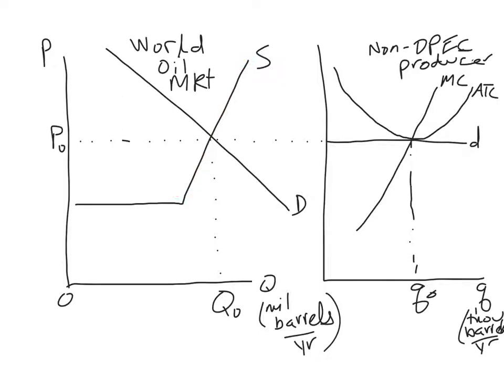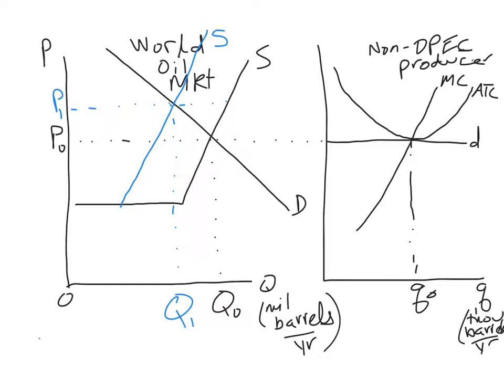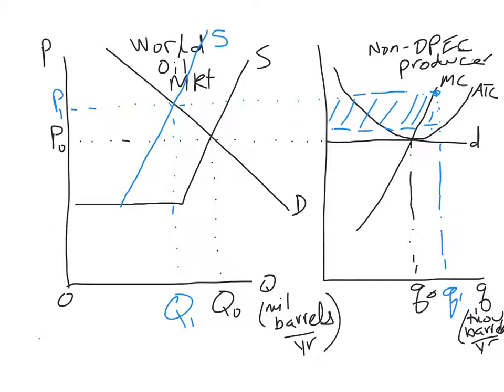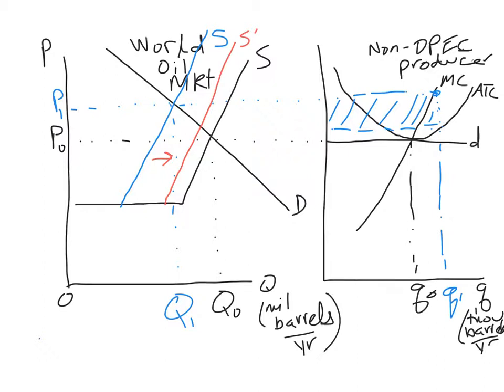70s supply shock